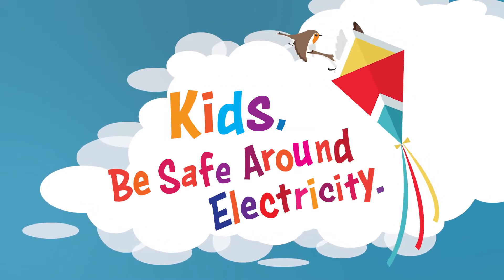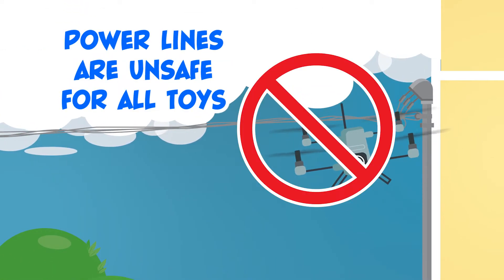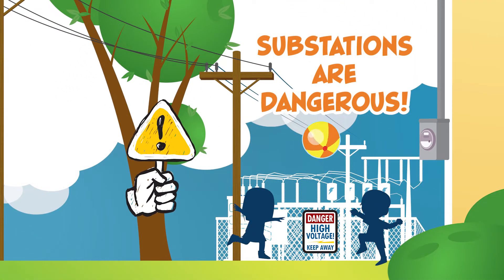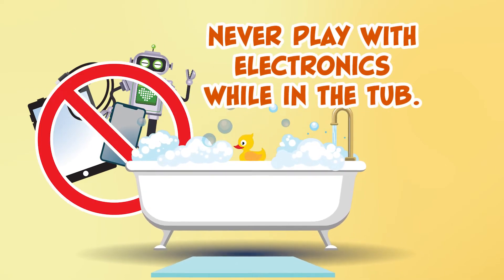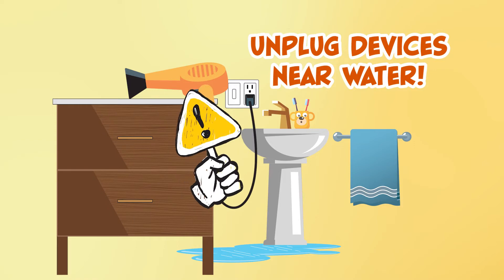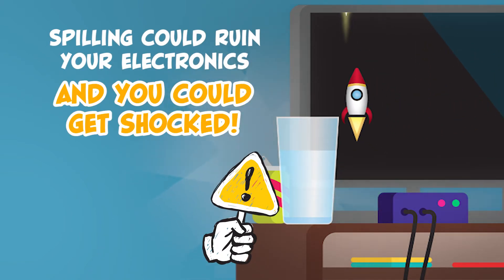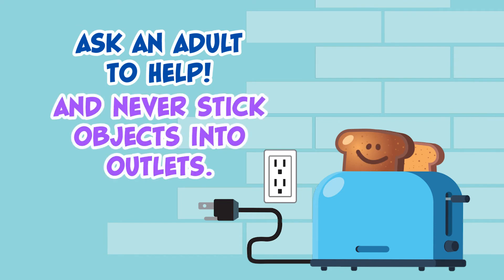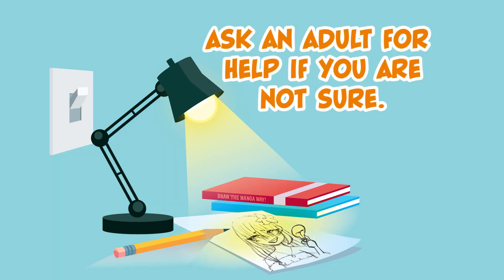Kids, Be Safe Around Electricity!